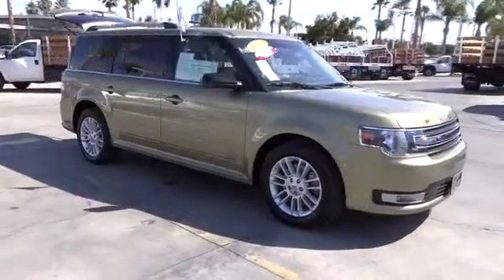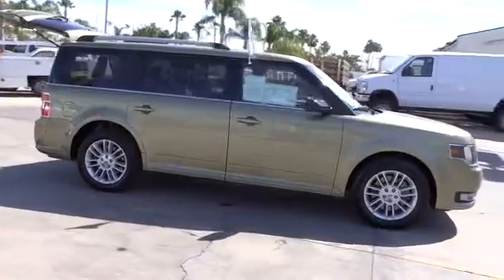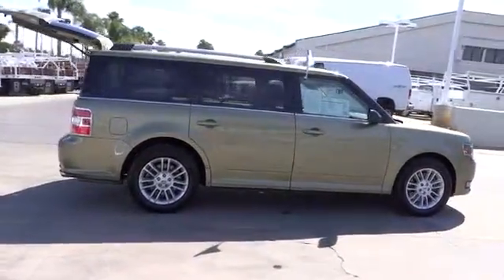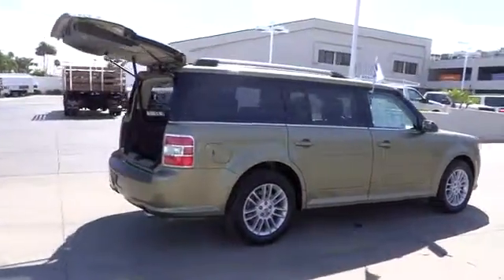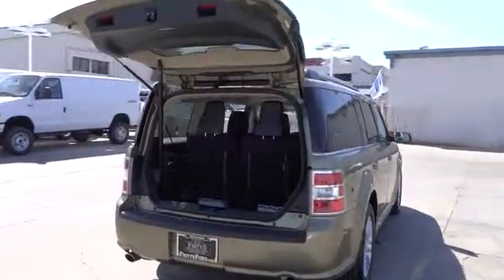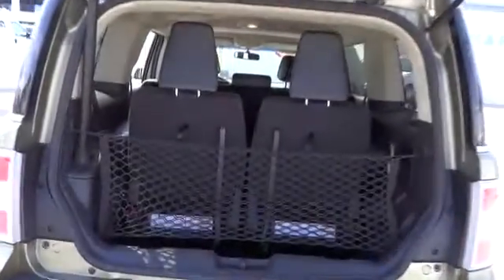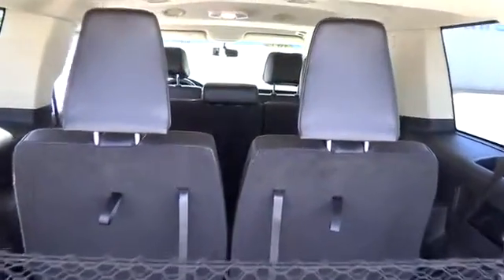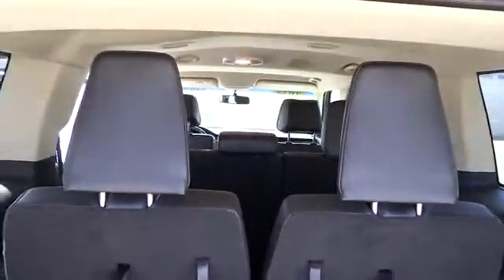2013 FORD Flex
2013 FORD Flex  - Stock#: 444171 - VIN#: 2FMHK6C87DBD05030

Fritts Ford
8000 Auto Drive